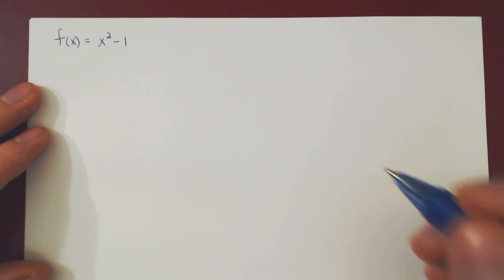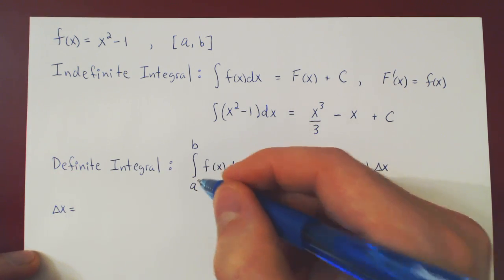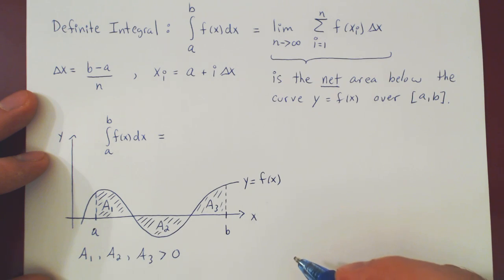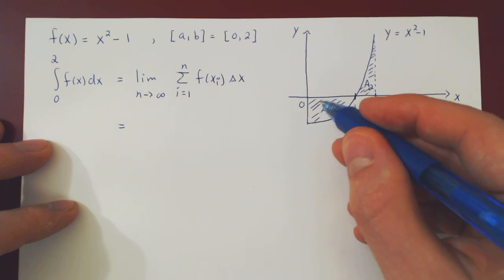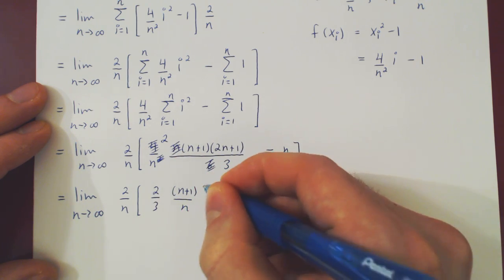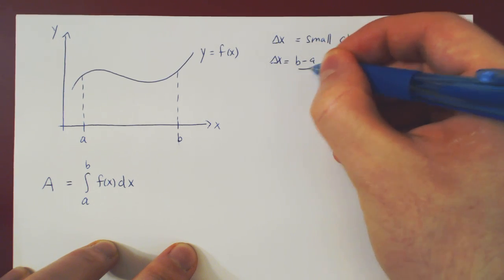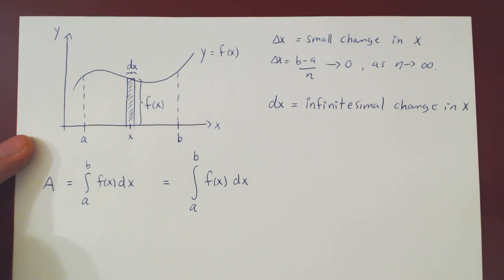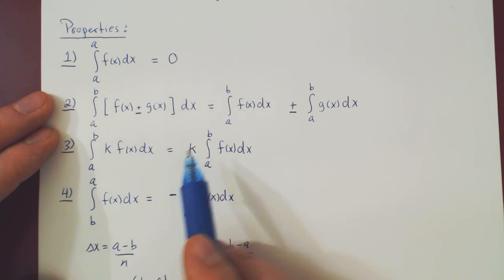The Definite Integral